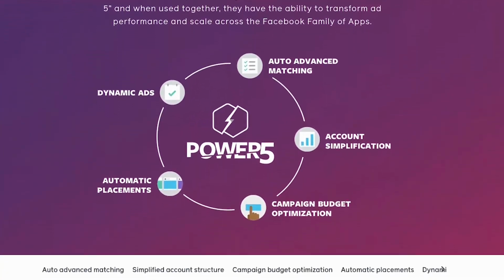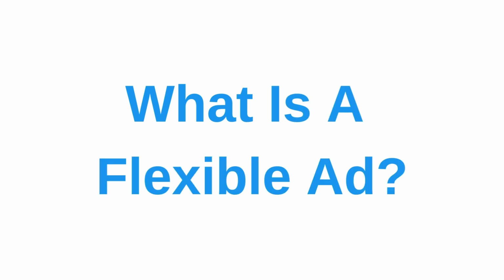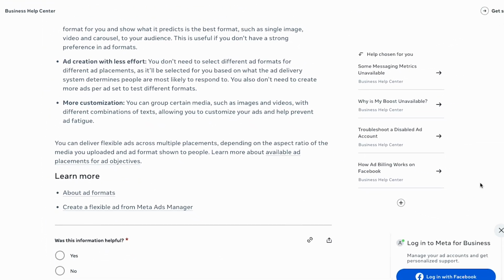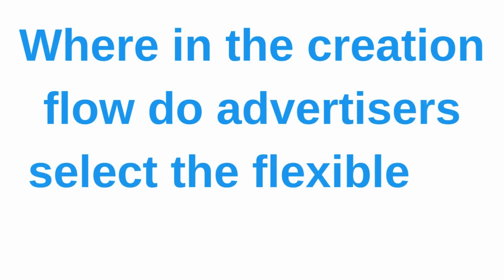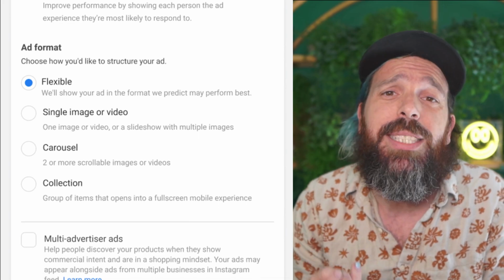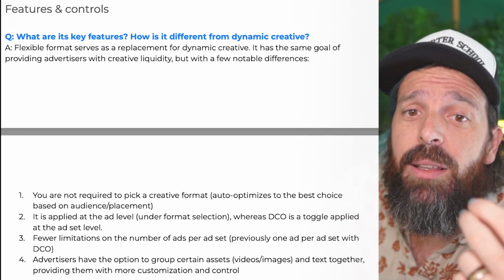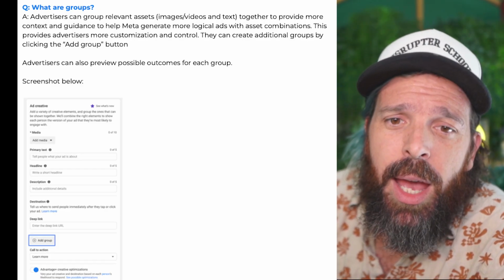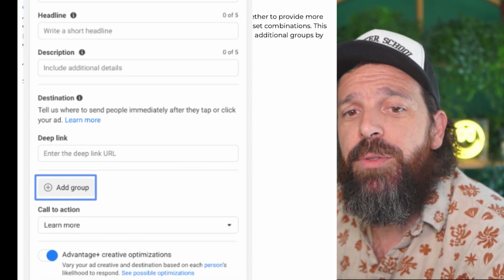Facebook Ads: MORE PROFIT and Easier Than Ever!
--- In this video, we dive into a new ad type "Flexible Ads". Flexible ads are now replacing all Dynamic Creatives at all campaign types and this is going to help brands see even more creative freedom, and better results and remove the guesswork from advertising while reducing costs across the board

As someone who has managed over $100M in Facebook ad spend, I share my top best practices around how to effectively use this new tool for your success, and how to help you maximize your ad performance and drive better business outcomes.

You’re Watching Professor Charley T, I help Brand Owners, Agency Operators, and Digital Marketers master Facebook Ads and achieve unparalleled business growth. As a world leader in Facebook Ads, I’ve developed industry-standard tactics like 3:2:2 Ads, PSM, and 4Pi analysis, driving over $1B in revenue and earning recognition as one of the top 100 Facebook Advertisers.

Through the Facebook Ads MBA Program, an immersive hybrid learning and support resource, I guide you through a 9-step process to stabilize and grow your ad accounts, enhance business operations, and confidently scale your brand. Our approach has led to brands achieving 7-figure exits, agencies scaling operations by 10x, and numerous brands growing from 6 to 7 figures, with some surpassing $100M.

Join me on this channel to discover proven strategies, insightful tips, and a balanced mix of professional and approachable guidance. Let’s move beyond false promises and scams to genuine success and sustainable growth.

Chapters
00:00 Exciting New Announcement from Meta
00:35 Introduction to Flexible Ads
01:02 History and Evolution of Dynamic Creative
01:57 What Are Flexible Ads?
03:05 How to Use Flexible Ads Effectively
04:02 Features and Controls of Flexible Ads
05:42 Grouping Assets in Flexible Ads
06:46 Dynamic Creative vs. Flexible Ads
07:57 Running 3-2-2 Ads with Flexible Ads
08:30 Conclusion and Next Steps